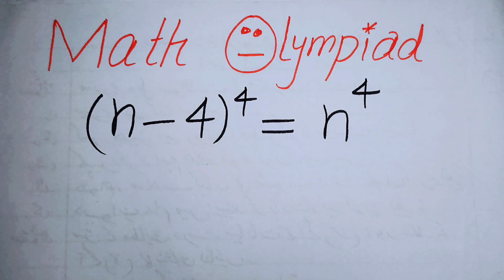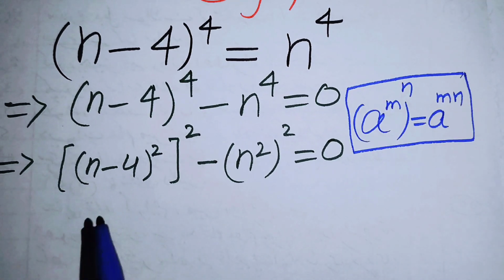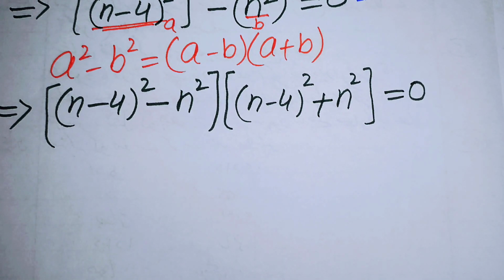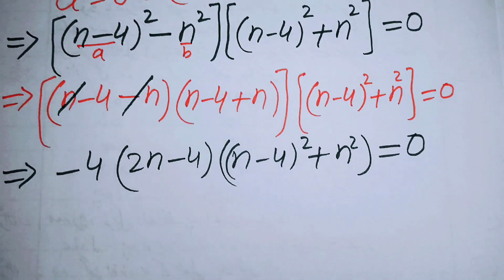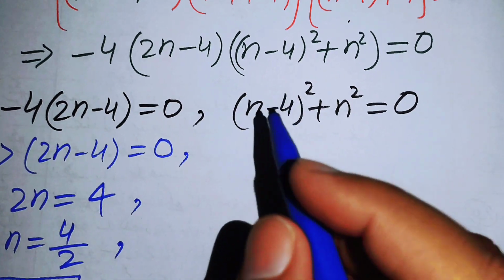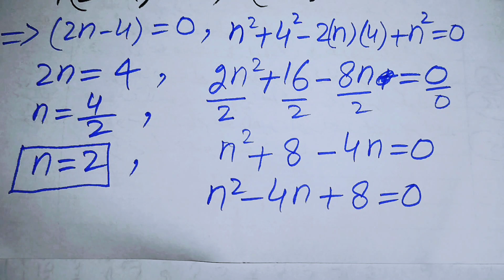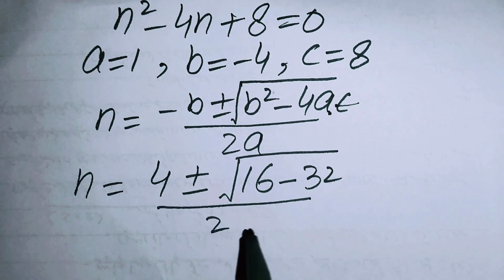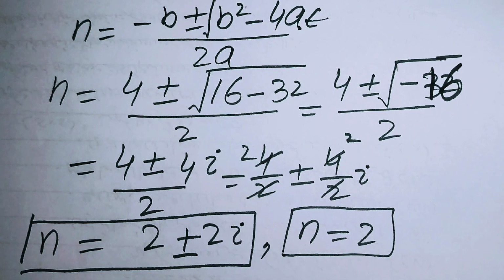A Good Math Olympiad Algebra Equation | Math Olympiad Questions | Beautiful Exponential Equation